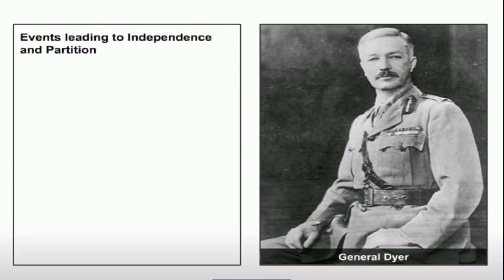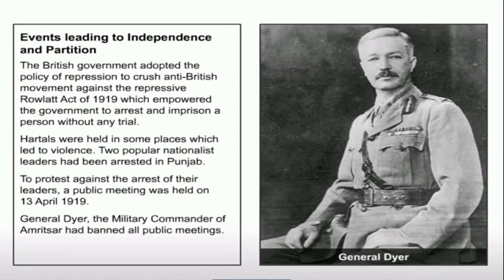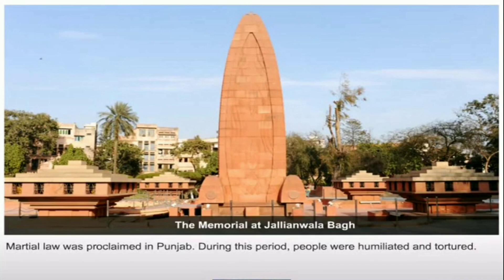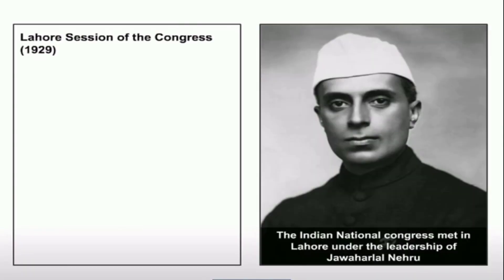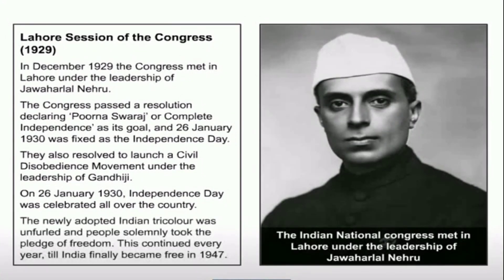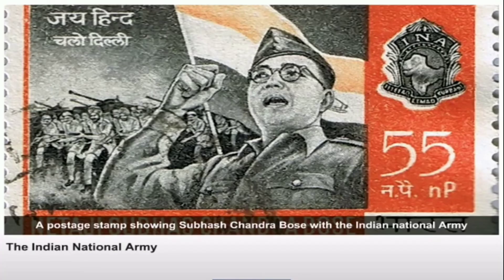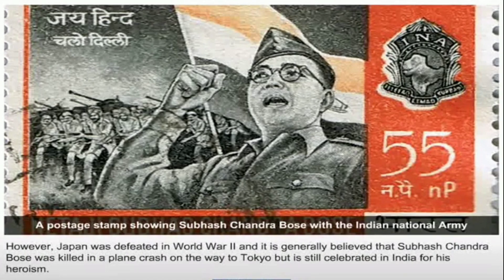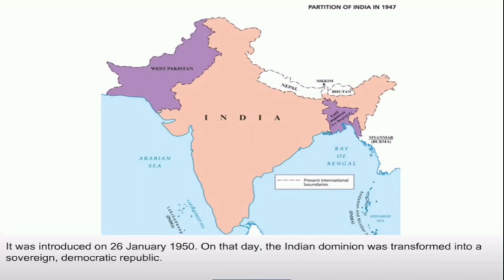Independence and Partition, 1947The birth of India and Pakistan as independent states in 1947